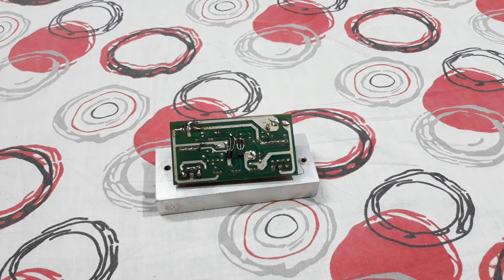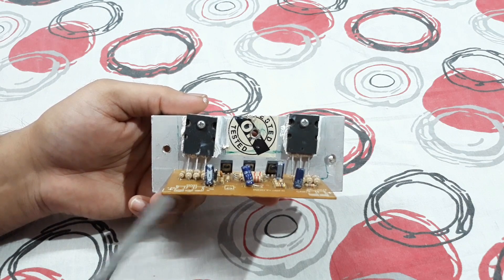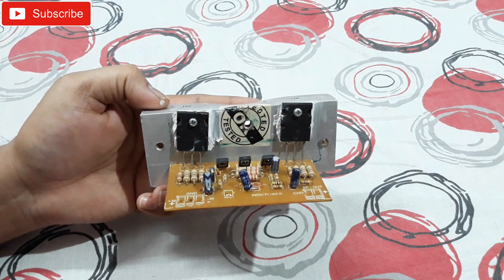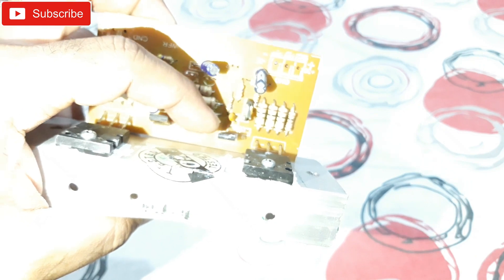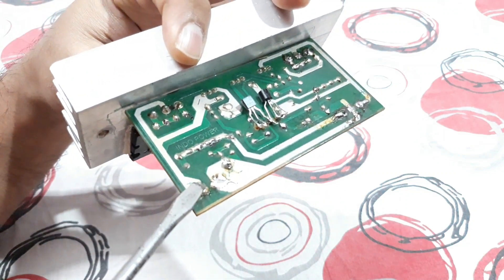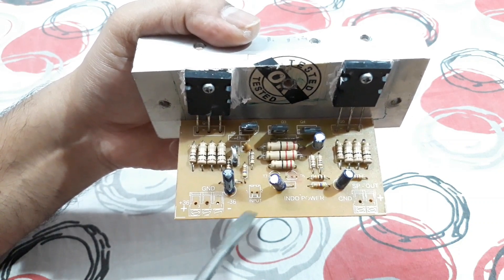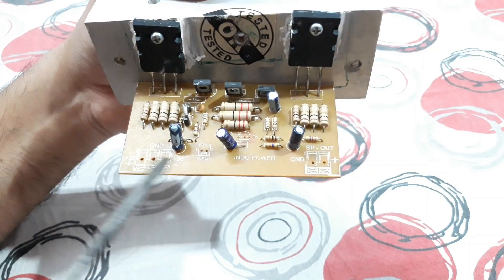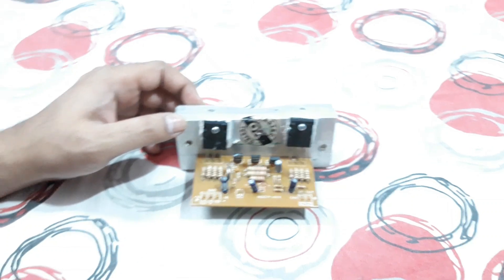120 Watt RMS Mono Amplifier Kit // TTC5200 Transistor Kit Connection Details // The technoboy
120 Watt RMS Mono Amplifier Kit // TTC5200 Transistor Kit Connection Details // The technoboy